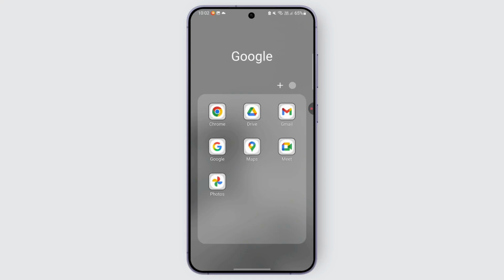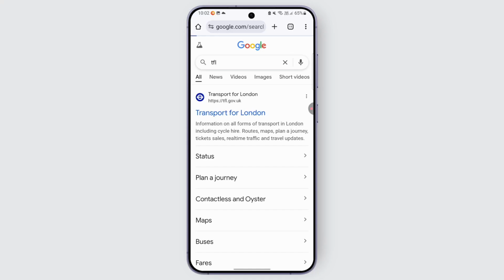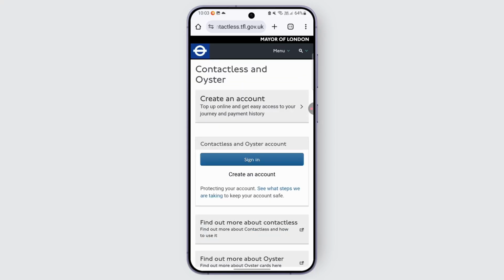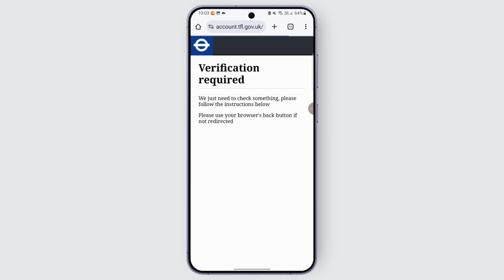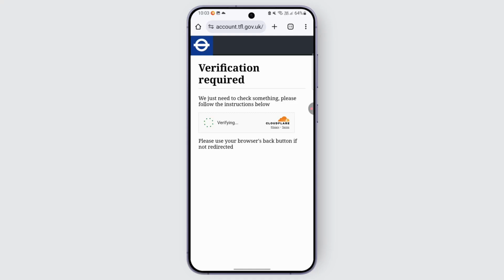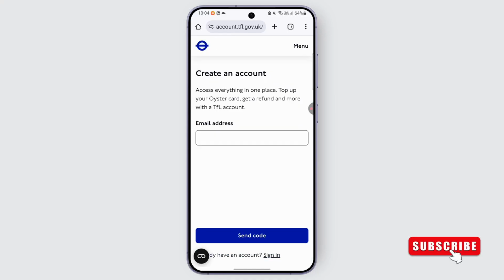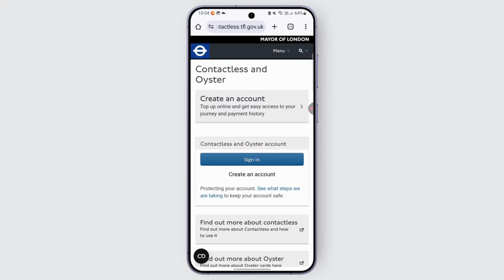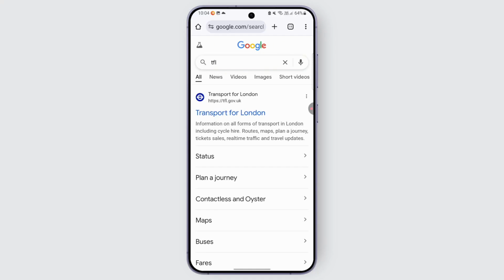How to Register Oyster Card Online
Want to register your Oyster card online to manage your balance, top up easily, and protect your travel credit? This video will guide you through the steps on how to register your Oyster card online quickly and easily. Whether you're asking, "How do I register my Oyster card online?" or need help with the online registration process, this tutorial has you covered. Learn the steps to connect your Oyster card to your account and enjoy all the benefits. Watch now to see how you can register your Oyster card online today!

Timestamps:
00:00 How to Register Oyster Card Online
00:10 How Do I Register My Oyster Card Online?